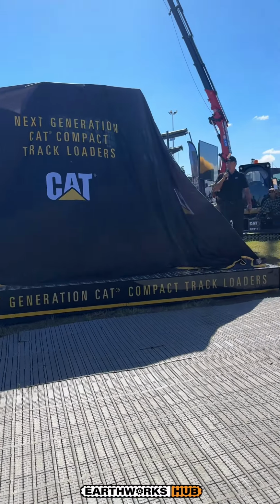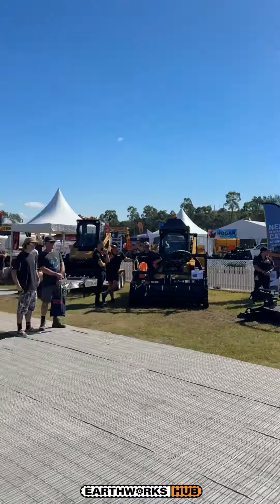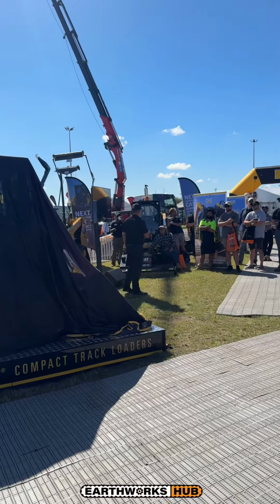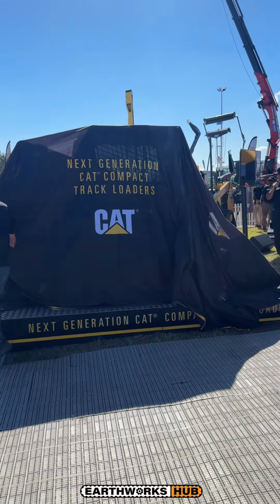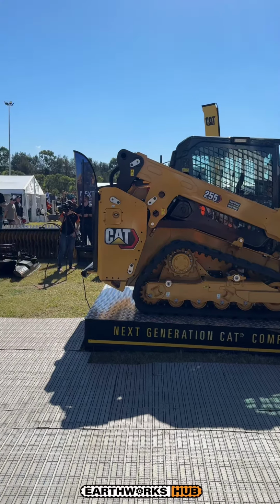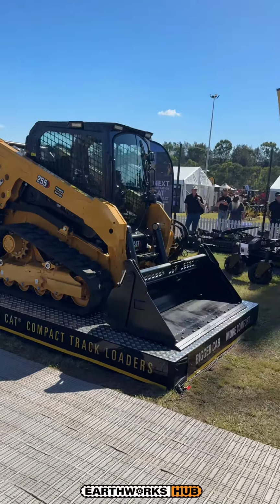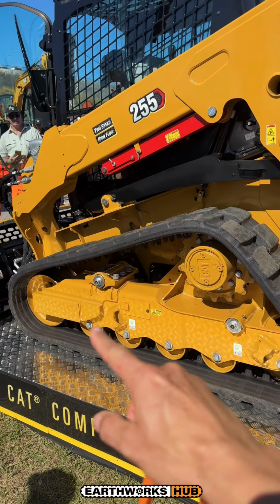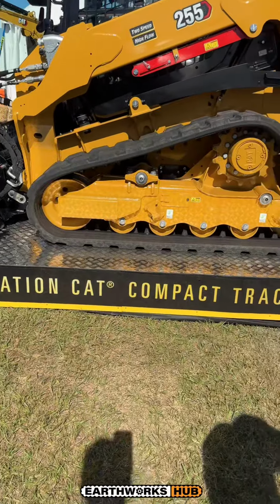Unveiling the Caterpillar CAT255 compact track loader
First unveiling of the new Gen CAT255 by Westrac Caterpillar at Diesel Dirt and Turf expo 2024.
Is anyone else as excited as I am?